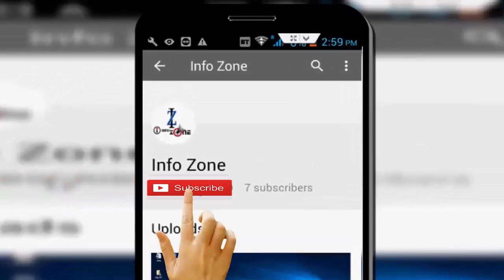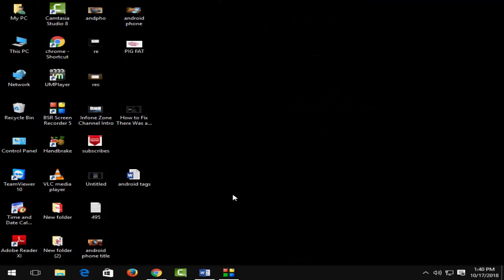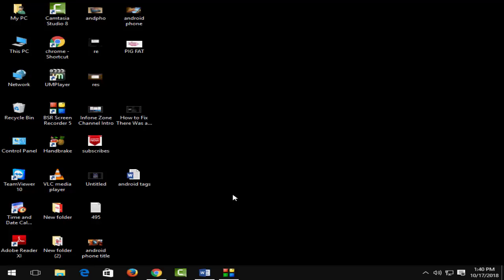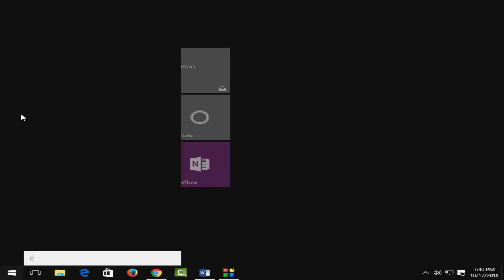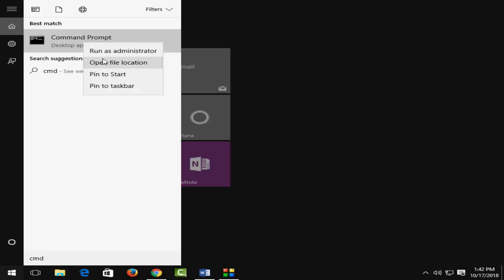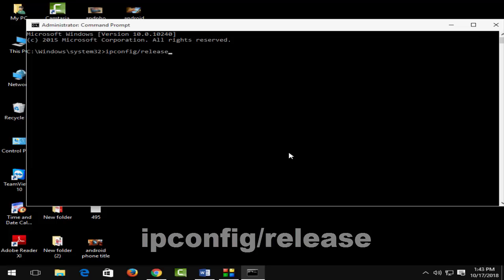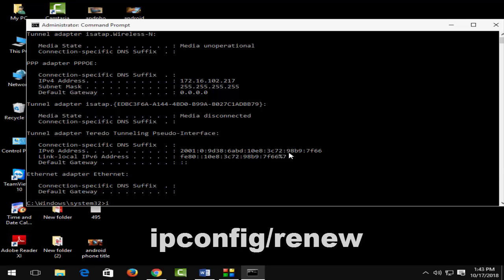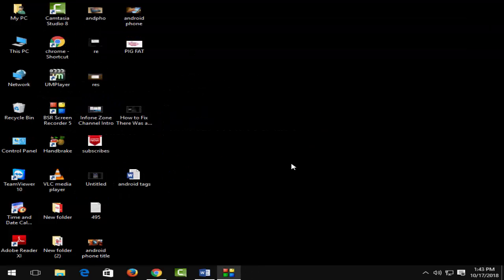How to Fix There is no Internet Connection ERR PROXY CONNECTION FAILD on Google Chrome in Windows, 2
In this video I will show you, How to Fix There is no Internet Connection (ERR_PROXY_CONNECTION_FAILD) on Google Chrome in Windows, 2018